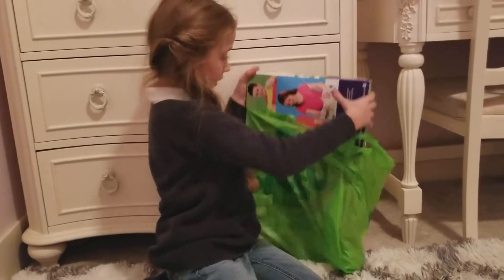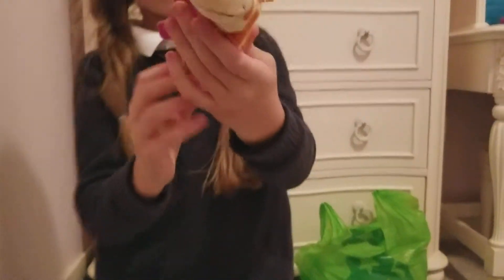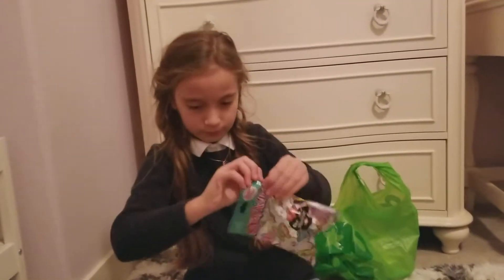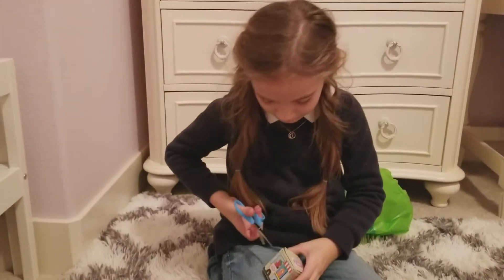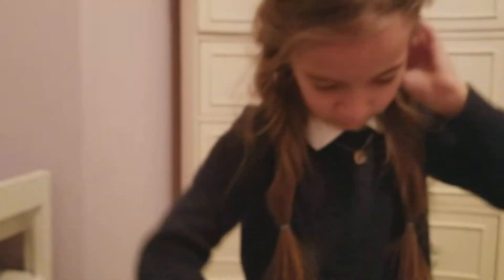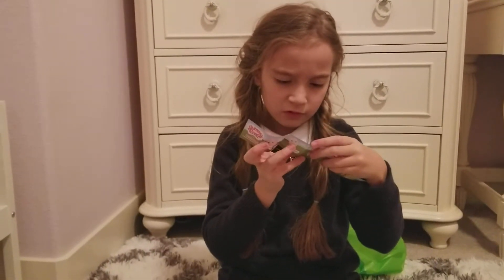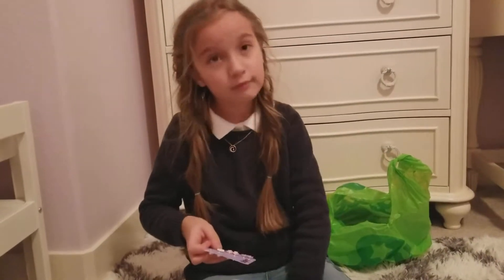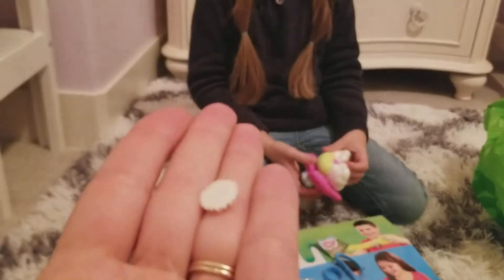Toys R us Haul😃😃